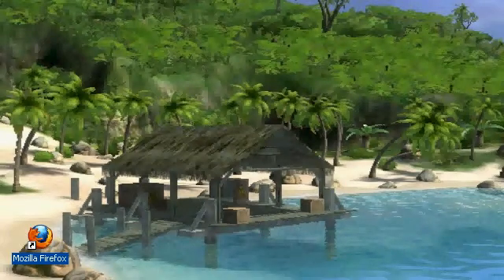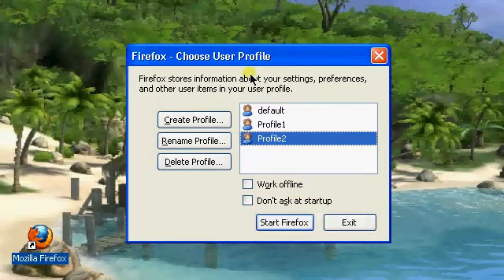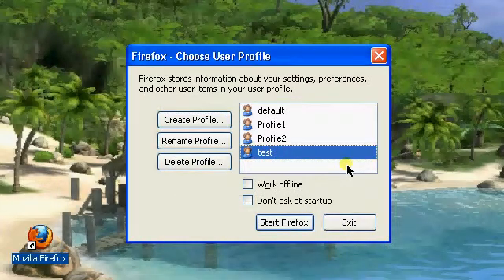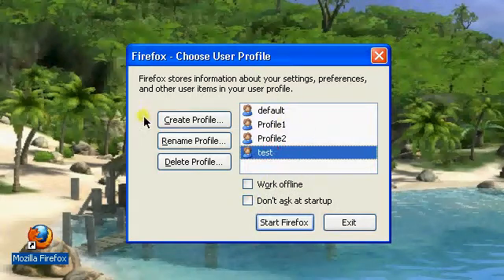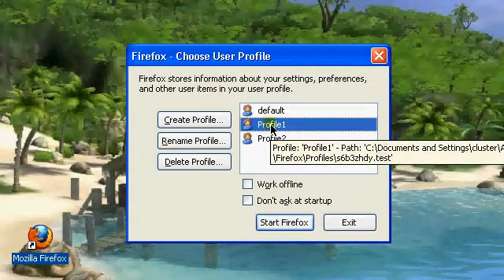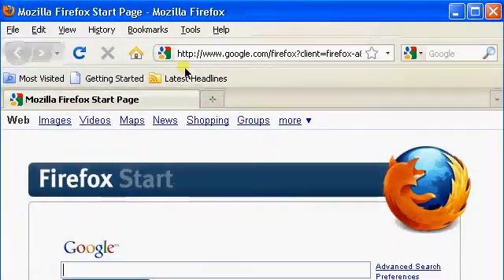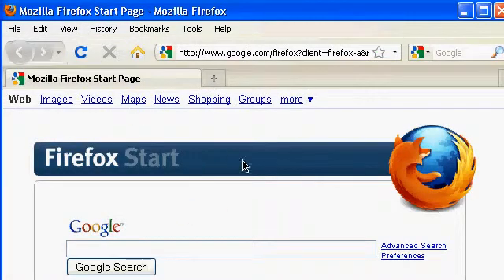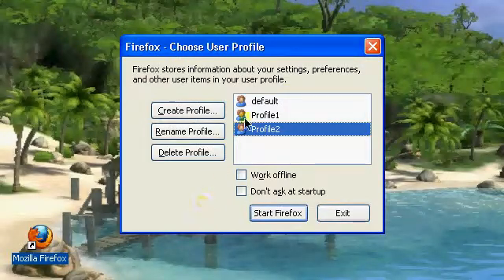Mozilla Firefox 3.5 HowTo Create multiple profiles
A tutorial showing how to create multiple user profiles to start Firefox with. This way eash user's settings remain in the selected profile without affecting other's.